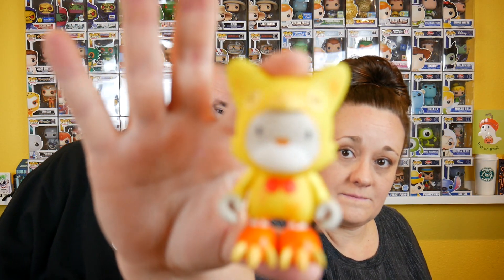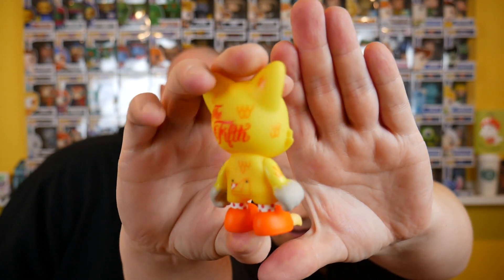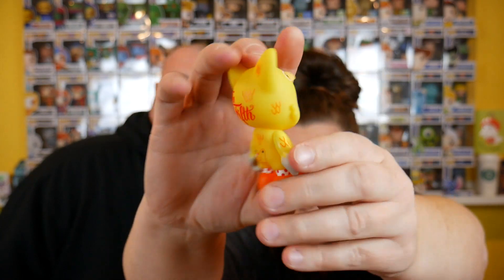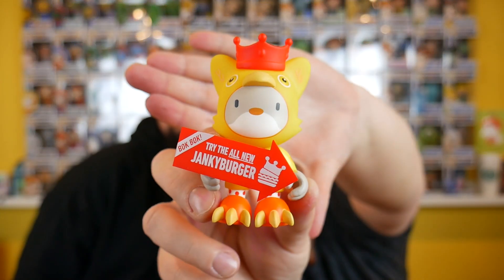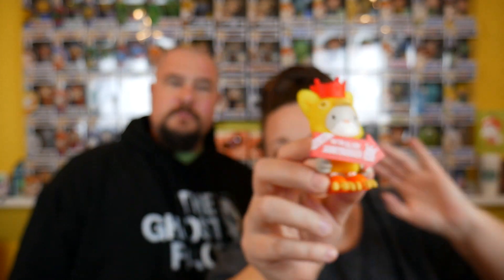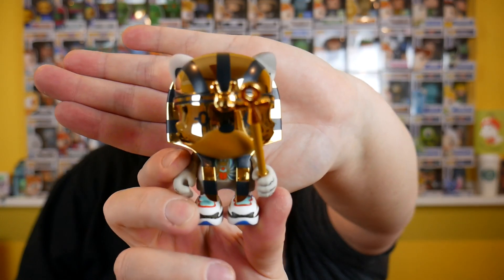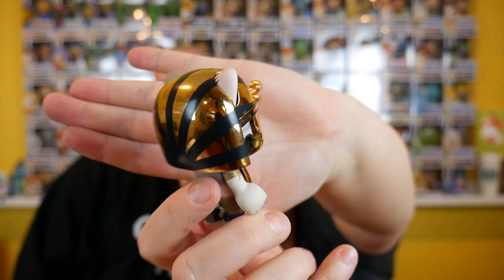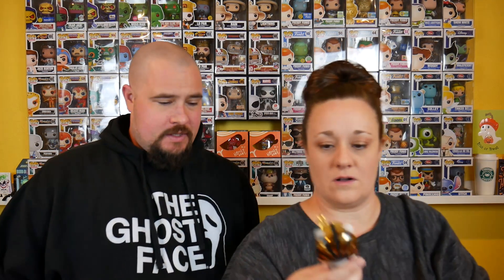Amazing Designer Toys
It's a video all about some amazing designer toys that we really like. We have a few different amazing designer toys from SuperPlastic, Teq, and Canbots. Hopefully you too enjoy these amazing designer toys.

Looking to buy items from Funko, FiGPiN, LoungeFly, Bimtoy, or other awesome collectibles? Use the link below to look at Spastic Collectibles and their amazing inventory.

Looking for pre-orders for Funko products? What about mystery boxes, autographs, and Abominable Chomps?

To find out what POPs are up for adoption check out Instagram @popcouplespopadoption

Send Letters or Packages to:
Pop Couple